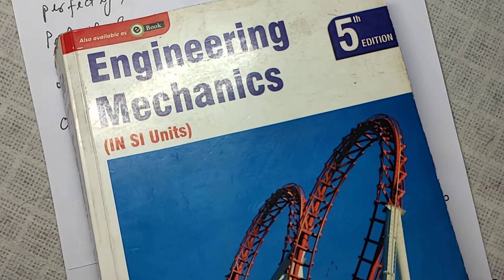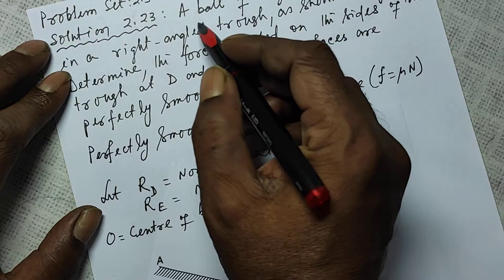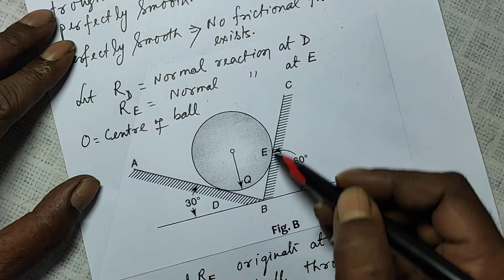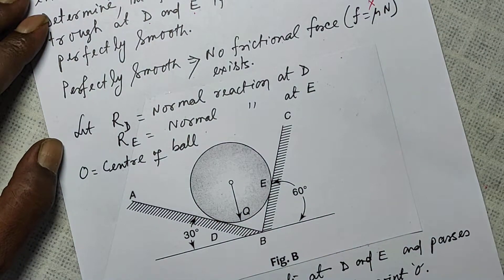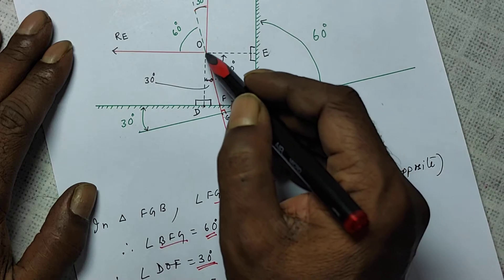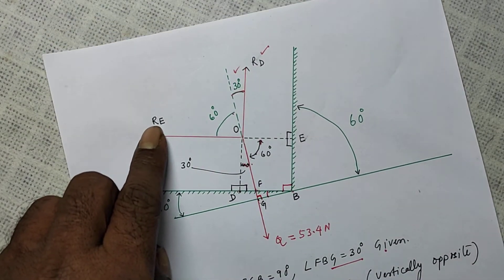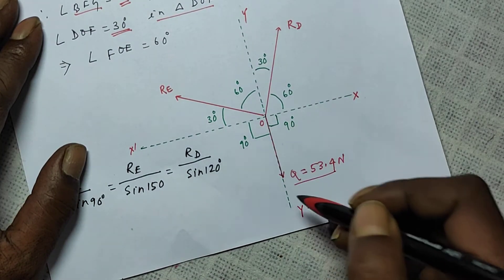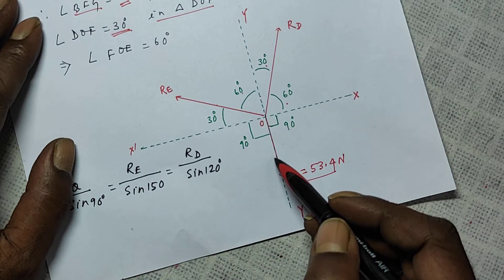Solution 2.23: Electric Light Fixture Problem: Equilibrium of Concurrent Forces. Lami's Theorem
Lami's theorem problem for GATE, JEE Advanced, IAS Mechanical Engineering, Civil Engineering and B. Tech. Students of IITs, NITs, IIITs